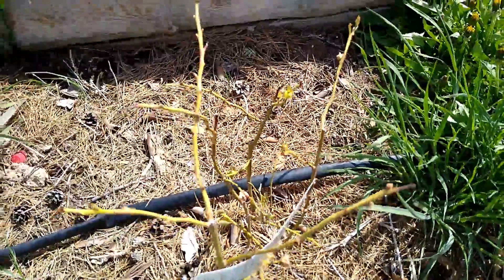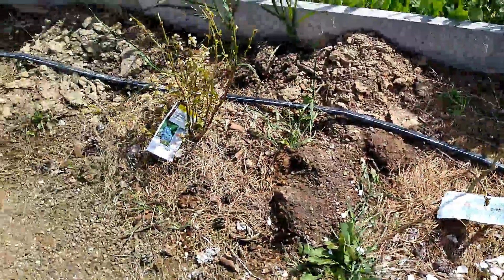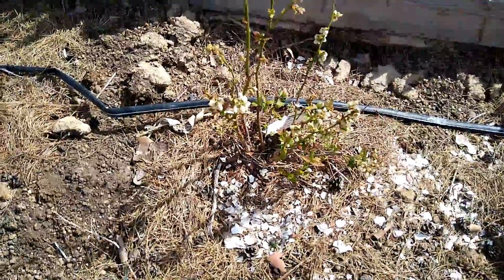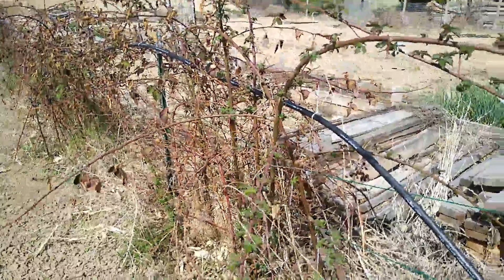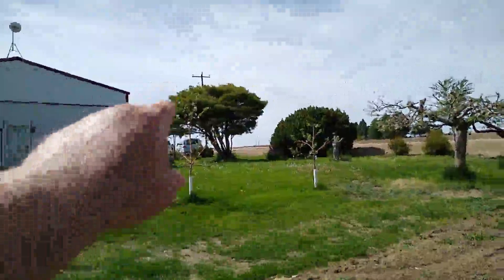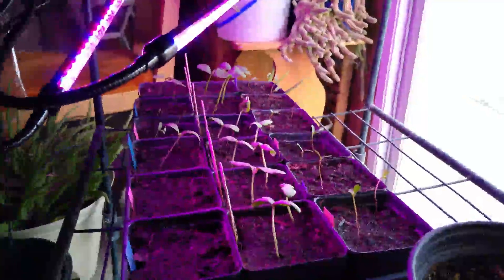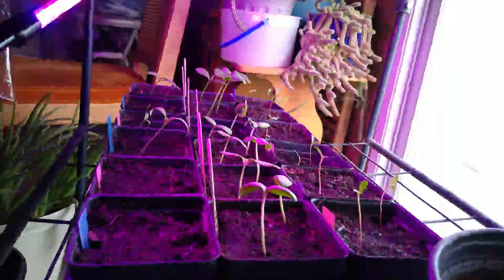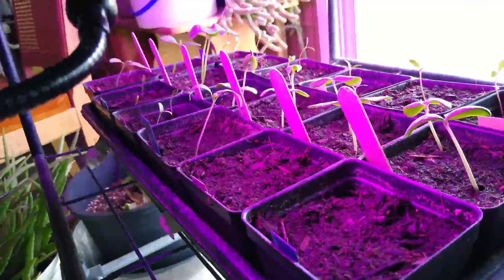HOW DOES OUR GARDEN GROW IN 2021?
I haven't started many plants but did start a few. This year I'm focusing on cleaning the shop. That in itself may take 2 years. We'll see. Just tending the raised beds, mowing the lawn and tending fruit trees will be bad enough. 2 acres of weeds to mow is a lot for an old timer. Now that the weather has turned hot it's going to be harder. We just wanted enough to give us a fresh batch this summer. See you later!